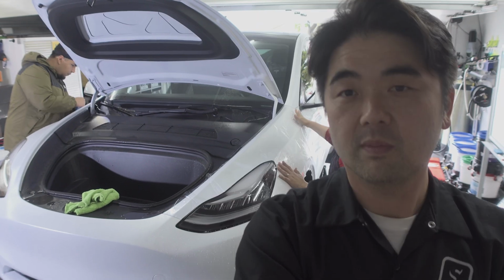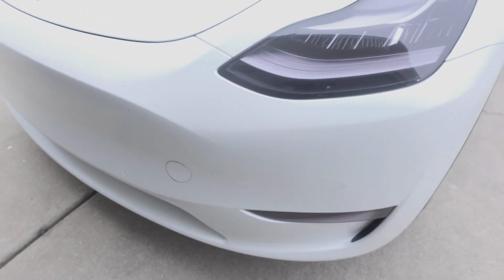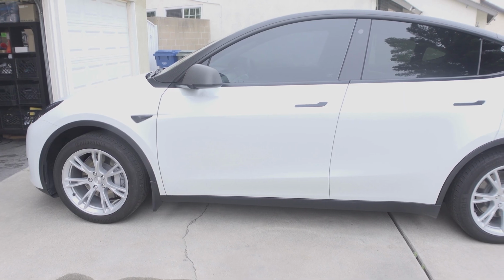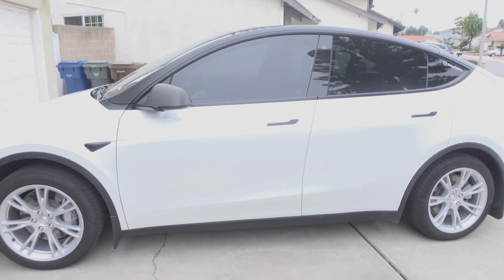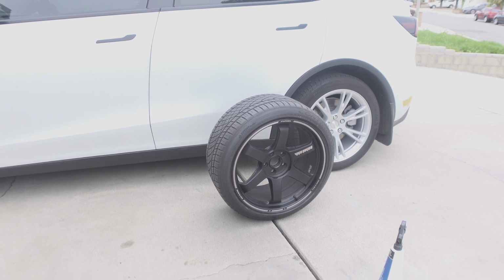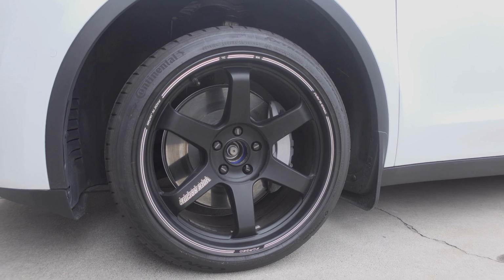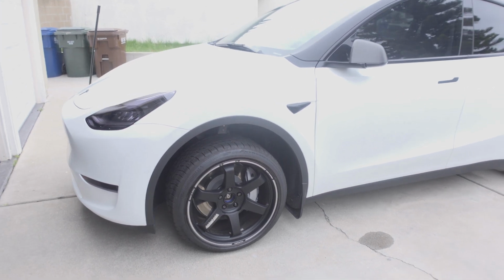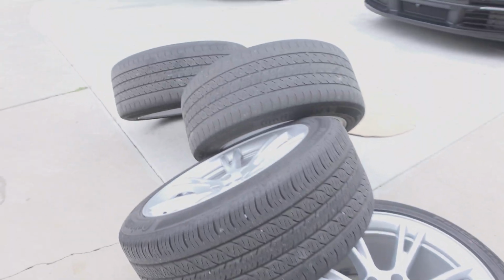Volk TE37 on EVERYTHING! Getting JDM wheels to FIT on my TESLA Model Y - Updates about BUSINESS!!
In this episode, we give a long overdue 2-year update on our 2021 Tesla Model Y.

We introduce our other channel dedicated to detailing and paint protection film installations on not only Teslas but all sorts of vehicles. Our Tesla Model Y is currently protected using STEK DYNOmatte PPF all around the vehicle along with STEK DYNOcarbon PPF on the pillars for a unique carbon fiber PPF pillar delete look that sets it apart from the sea of white Model Ys.

We recently had the opportunity to pick up a set of used 19x10.5 ET22 Volk Racing TE37 Ultra wheels which I had to try to fit on the Tesla Model Y.

Moral of the story is. measure, measure, and measure again before getting your set of wheels and tires. Wheels were fine but the tires are going to need some work along with that air suspension!

Chapters:
0:00 Intro
0:13 Wrapstars
0:28 Tesla Model Y Update
0:32 Matte PPF
1:11 OEM Wheels & Tires
1:39 19" Volk Racing TE37 Ultras
2:00 PPF Install for Wrapstars
2:15 Installation
3:05 Review of Fitment
3:44 Wrong Tire Size
4:15 Outro

Thank you for tuning in and we look forward to sharing more Tesla modifications with you all!